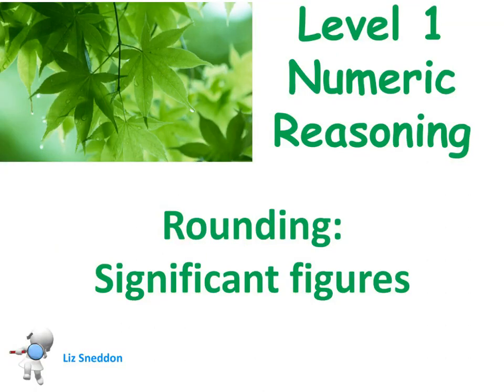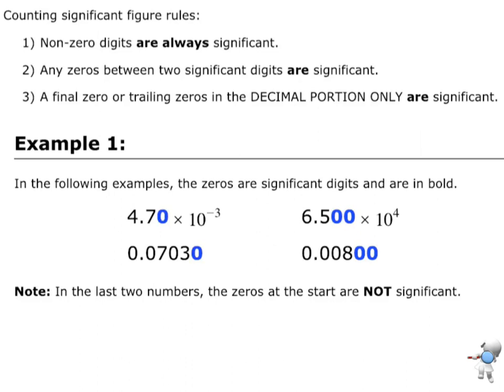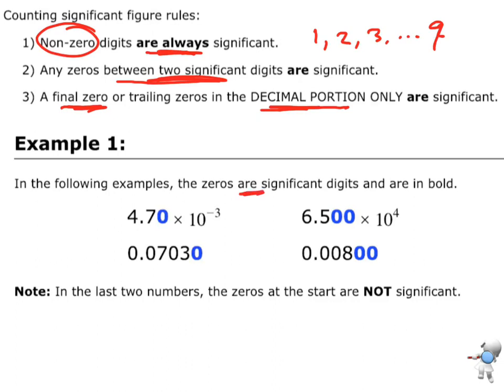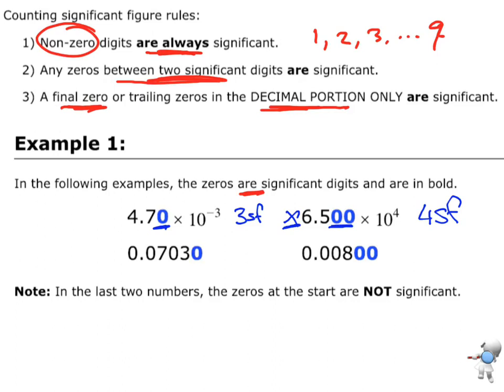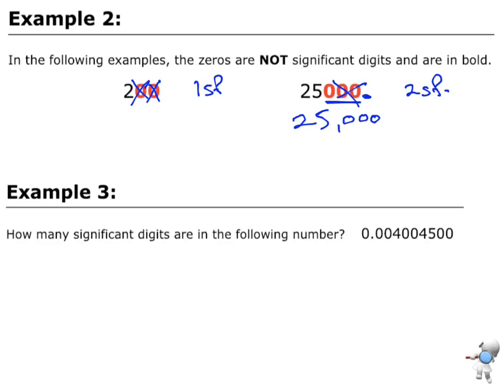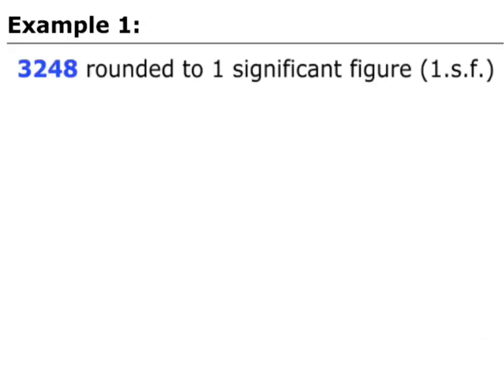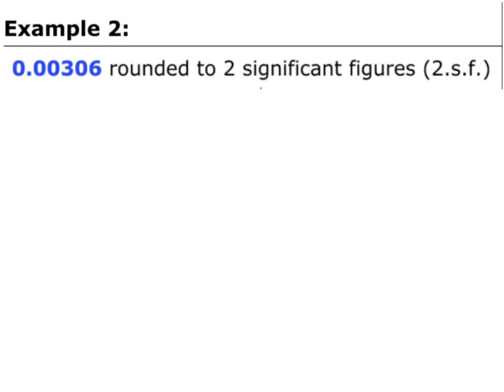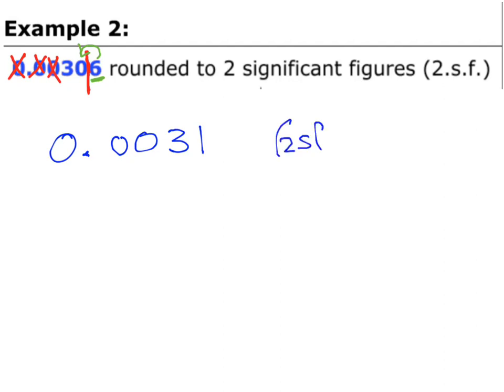rounding significant figures